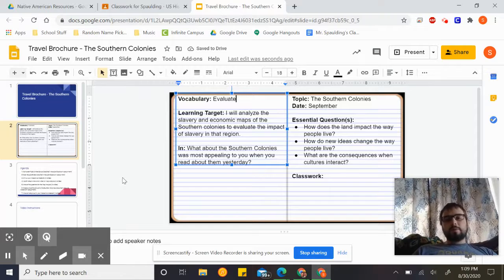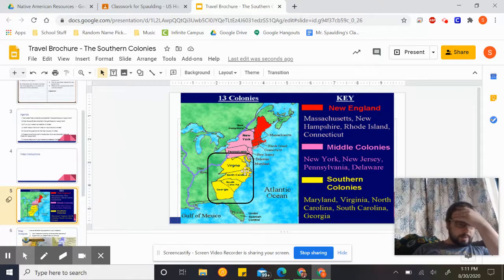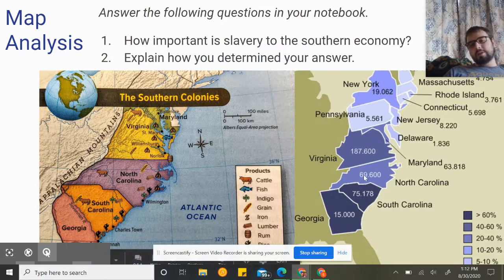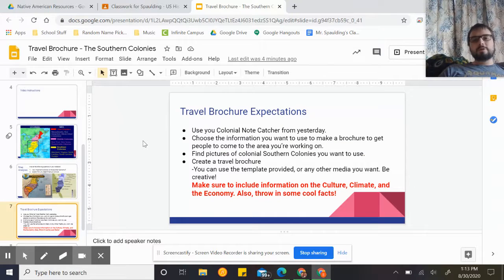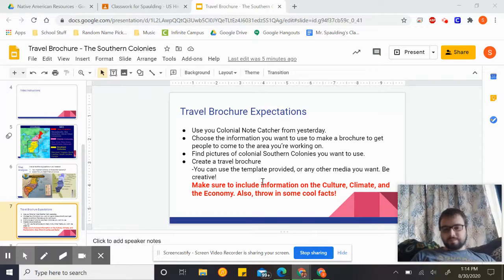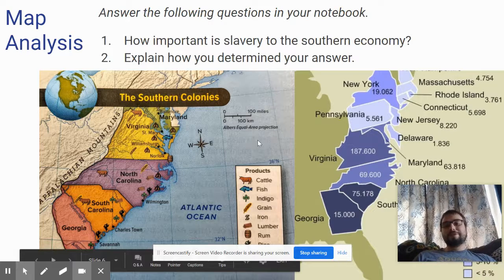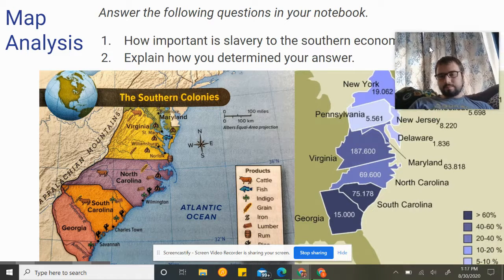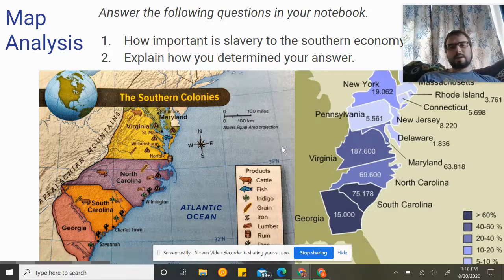Southern Colonies Travel Brochure Travel